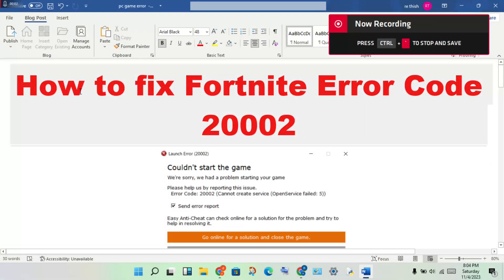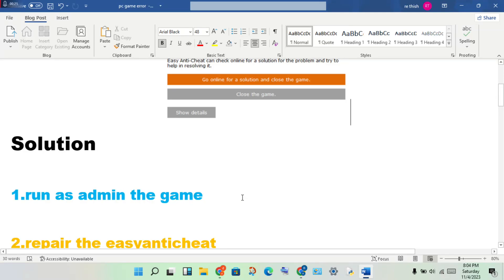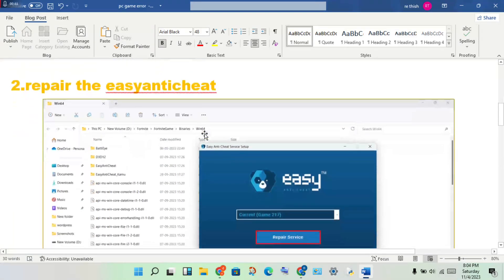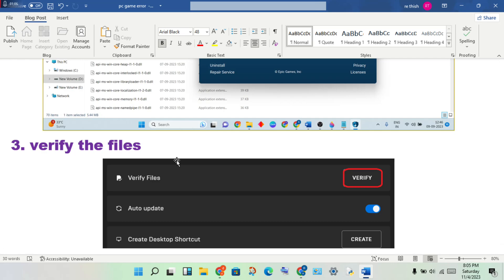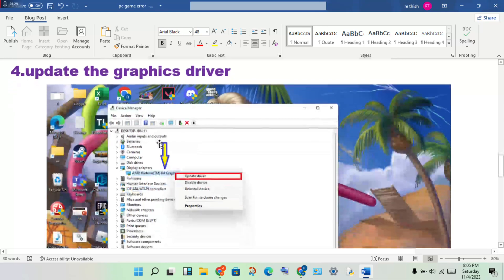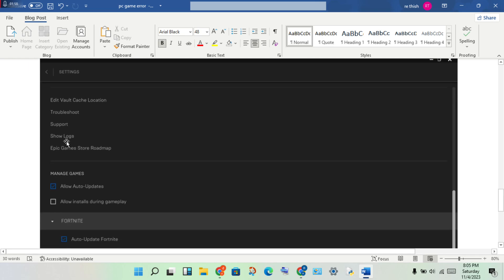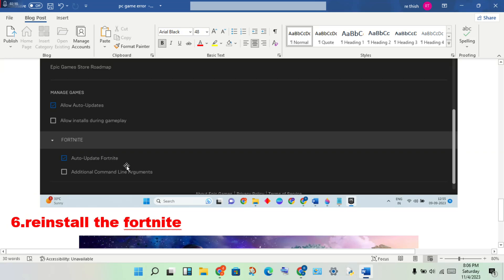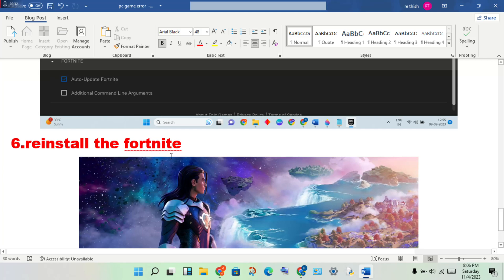How To Fix Fortnite Error Code 20002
Lots of Fortnite players run into “Couldn't start the game. Error code: 20002 (Cannot create service (StartService failed: 193))”.
Fortnite Error Code 20002.
Two Main Causes of Fortnite Error Code 20002.
Fix 1: Repair the EasyAntiCheat Service.
Fix 2: Rename or Remove the EasyAntiCheat.
Fix 3: Verify Fortnite's Installation.

how to fix fortnite couldn't start the game error code 20002
how to fix fortnite error code 20002 pc
how to fix fortnite error code 20002 ps5